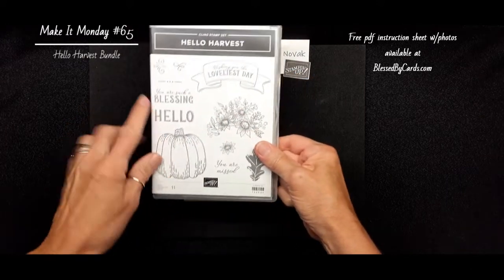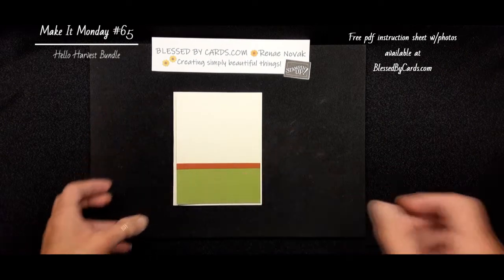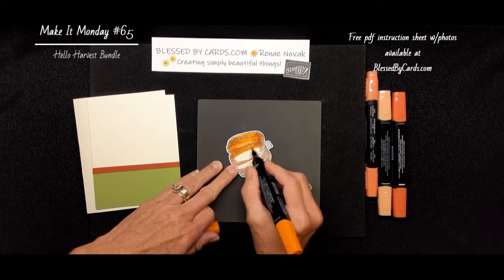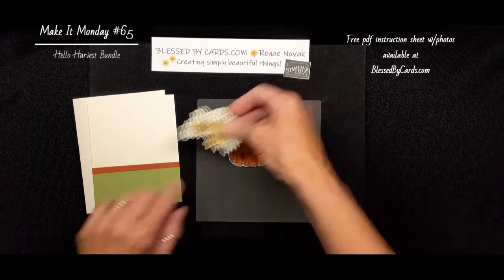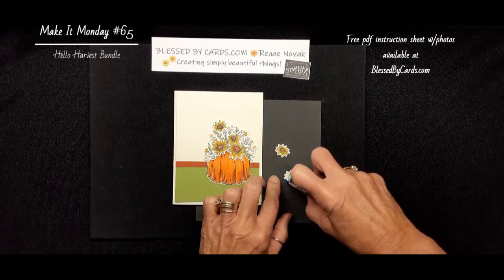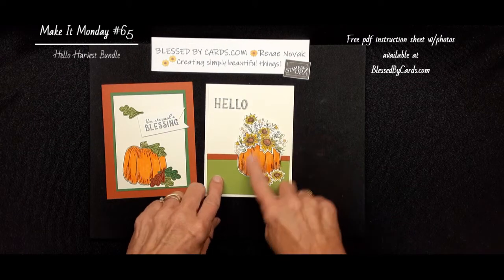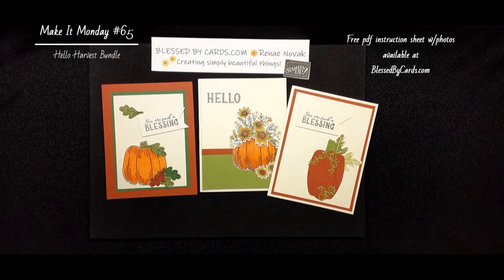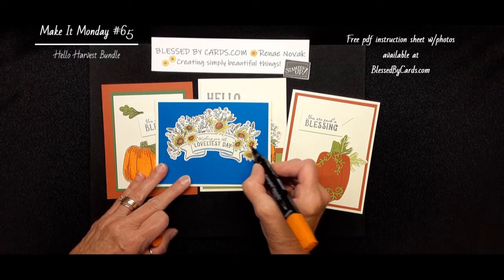Four Fabulous Fall Cards- Make It Monday Tutorial #65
Create four fun and fabulous fall cards using the new Hello Harvest Bundle and the Stampin' Blends alcohol marker, perfect for blending those fall colors.

Hello! My name is Renae and I am a mother of two and wife of my beloved husband since 1988.❤️ I work outside the home as an event coordinator and am an avid crafting enthusiast. I Welcome you to my YouTube Channel, Renae Novak w/BlessedByCards!

❤️I love creating hand-stamped greeting cards. My blog, BlessedByCards.com is dedicated to inspiring, motivating and connecting with fellow community members who share a passion for paper crafting. Follow me at BlessedByCards.com or stop by for free PDF card tutorials.

🎨Whether you are a beginner or avid crafter I hope my videos and step by step pdf instructions help you bring your creative aspirations to reality. Happy Stamping! Thanks for stopping by-until next time, Be Blessed! Renae❤️